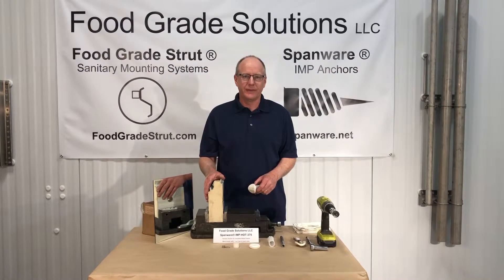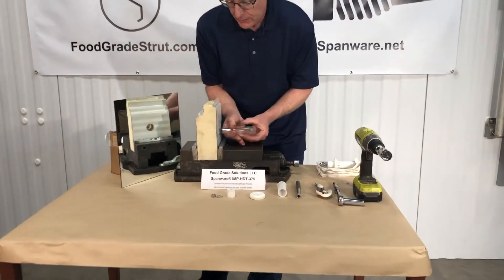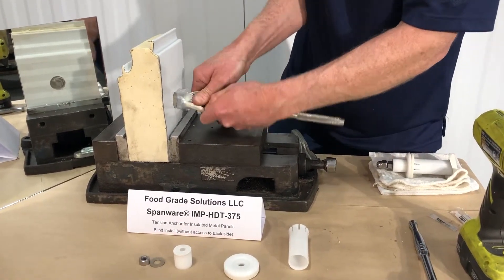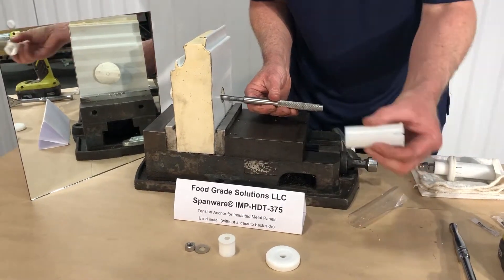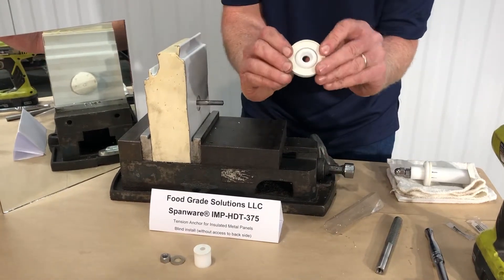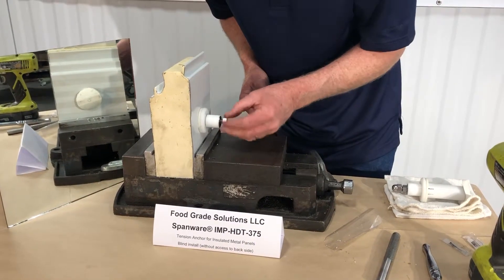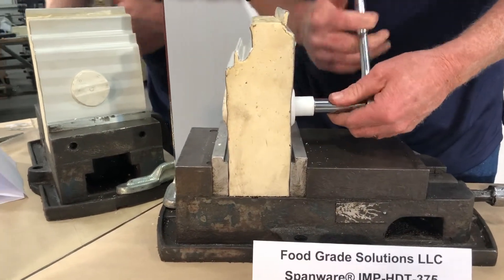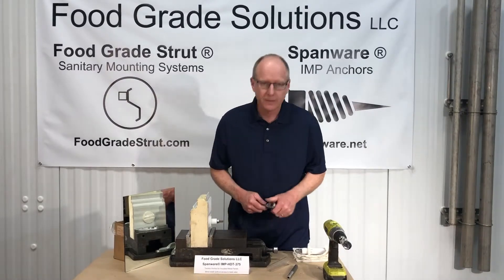Spanware IMP Tension Anchor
How to perform blind installation of Spanware IMP Tension Anchor (Part Number IMP-HDT-375)